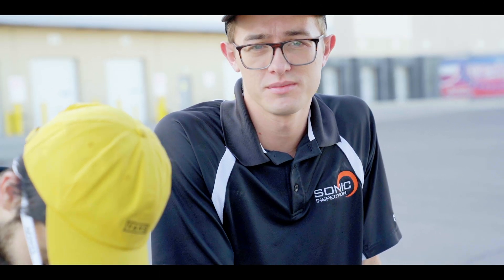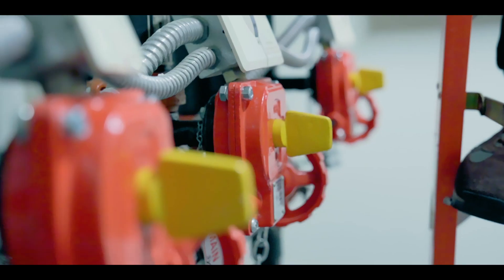Non-Invasive Fire Suppression System Investigation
This video explores how we, Sonic Inspection Corporation, use our patented and NFPA 25 approved technology to accomplish investigations on fire suppression systems.

We use a Ultrasonic Wave that travels the circumference of the sprinkler pipe. The wave propagates to assess the internal condition of the sprinkler pipe. It is able to detect corrosion, MIC (Microbiologically Influence Corrosion), Slime, Sediment, Tubercles, Scaling, Ice Plugs, and more. Our company started on the idea, "the sprinkler industry needs advancement." This technology provides it.